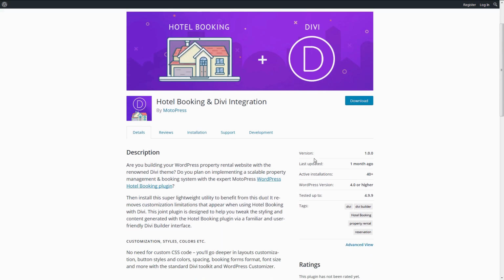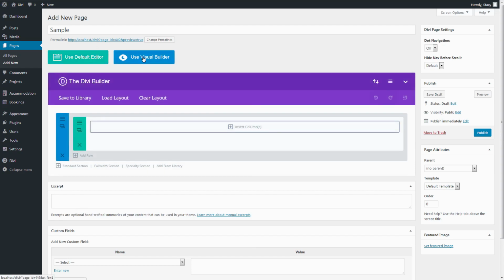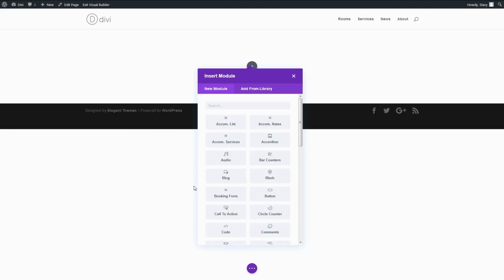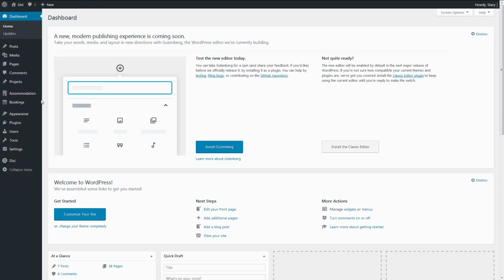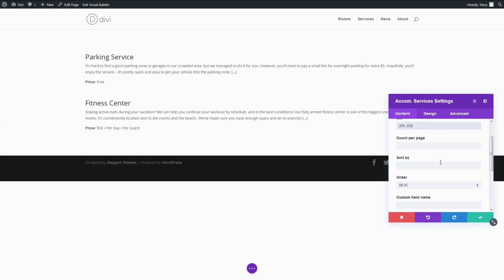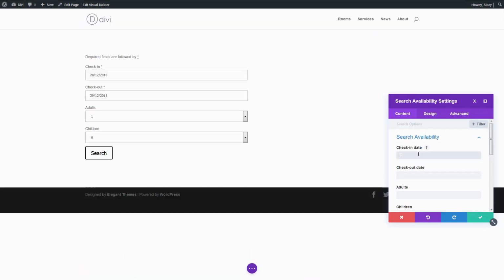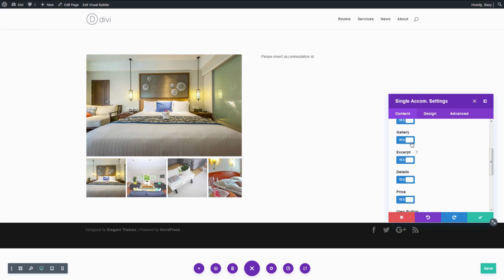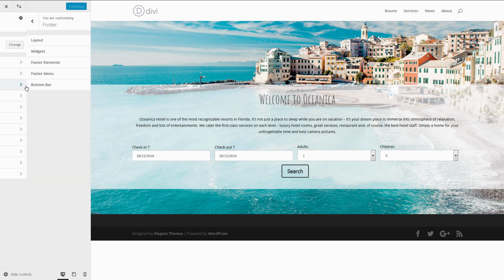How to Use Divi with MotoPress Hotel Booking Plugin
If you use Divi and complement it with MotoPress Hotel Booking plugin to enable online reservations, we’ve got good news for you!

There is no more need to deal with shortcodes: our new free Divi & MotoPress integration addon allows customizing the content generated by Hotel Booking plugin visually via Divi Builder.

This video gives you a look at how the process is handled.

You will be able to apply the styling settings offered by Divi Builder to the 6 Hotel Booking widgets:
Accommodation List
Accommodation Rates
Services
Booking form for a specific accommodation
Search Availability Form
Single Accommodation info

After you’ve installed the addon, these 6 elements will be added to the list of default Divi Builder modules: pick the one you’d like to style and configure colors, typography, spacing and other settings in user-friendly environment.

Excited to try it out? The addon is totally FREE so don’t hesitate to take the best advantage of it.

Don’t want to miss other freebies and premium products by MotoPress?